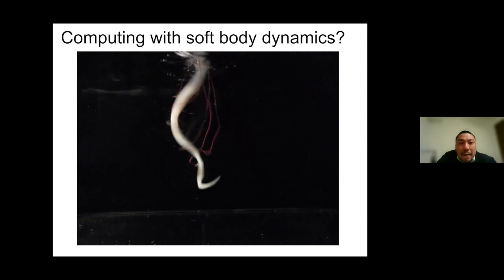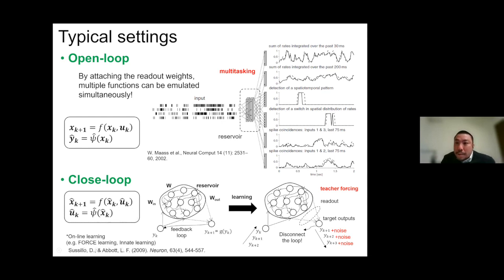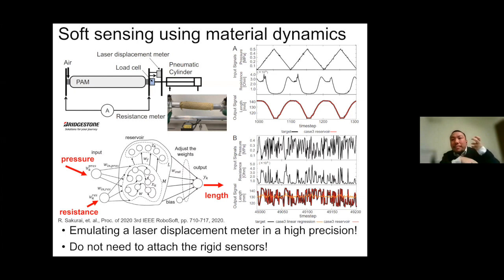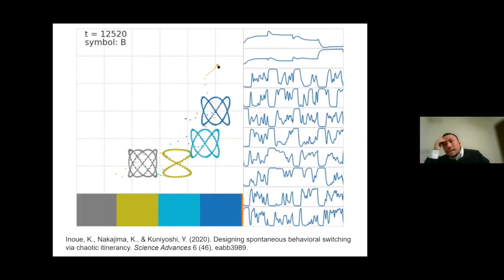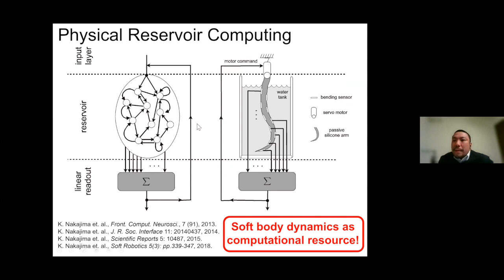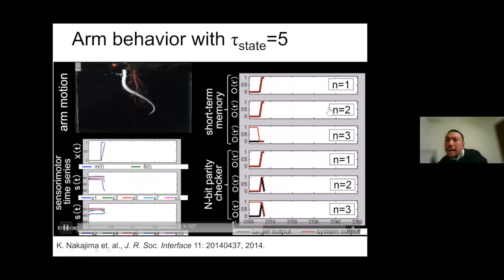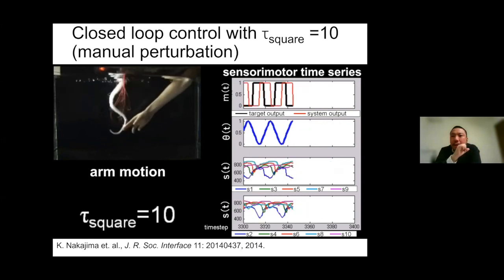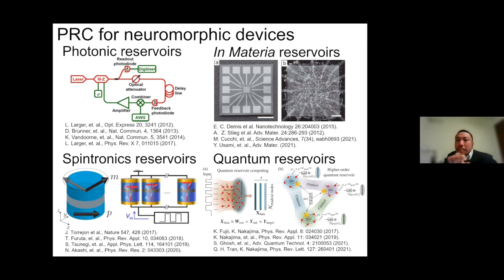PHYSICAL RESERVOIR COMPUTING AND ITS RELEVANCE TO EMBODIED INTELLIGENCE, 24 March 2022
KOHEI NAKAJIMA (University of Tokyo)

VIDEO: PHYSICAL RESERVOIR COMPUTING AND ITS RELEVANCE TO EMBODIED INTELLIGENCE

Abstract: Input-driven dynamical systems can be viewed as information processing devices, and reservoir computing (RC) is one of the recent approaches that can explore this perspective in practice. Because of its generic nature, RC is not limited to digital simulations of neural networks, and any high-dimensional dynamical system can serve as a reservoir if it has the appropriate properties. The approach using a physical entity rather than abstract computational units as a reservoir is called physical reservoir computing (PRC). In this presentation, through a number of examples, we will explore how the RC/PRC framework can provide a novel view of embodied intelligence and soft robotics.